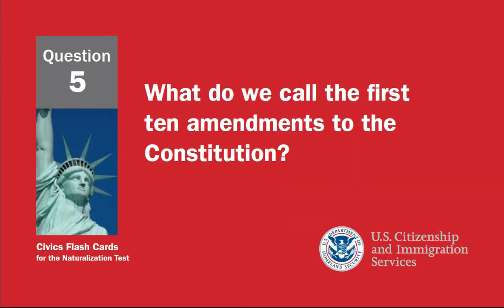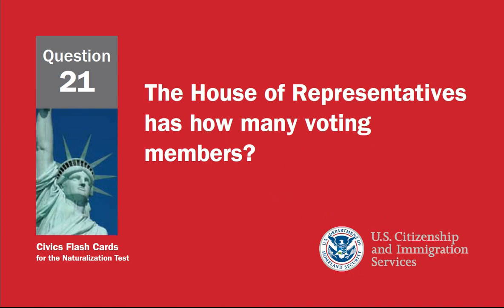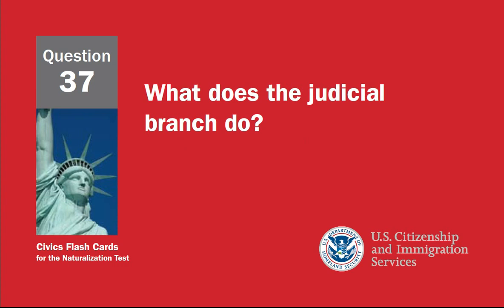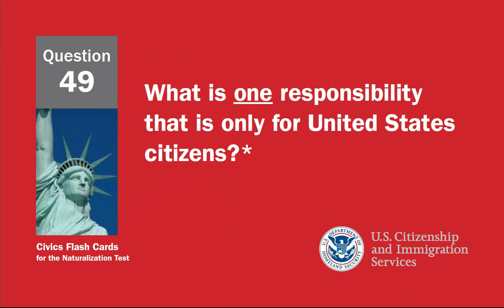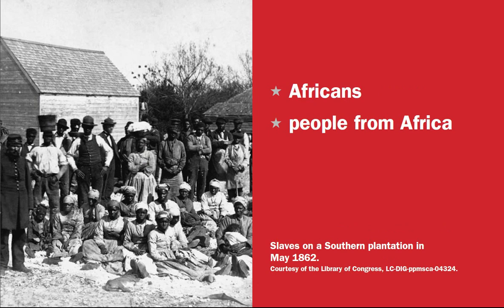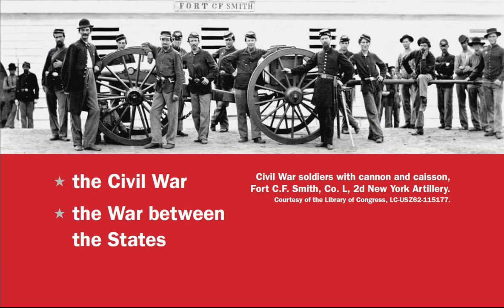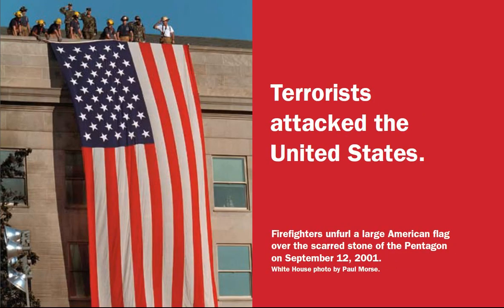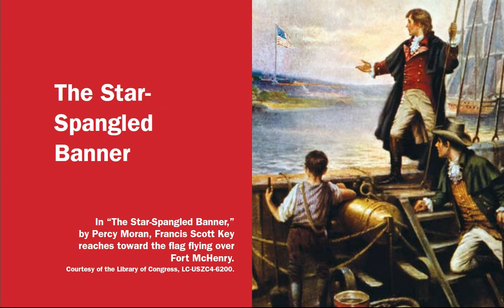US Citizenship Test, (Naturalization Test) in HD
ျမန္မာ ျပည္သားမ်ား US CITIZEN ကို ေျဖနုိင္ၾကပါေစလို႕ဆုေတာင္းပါတယ္